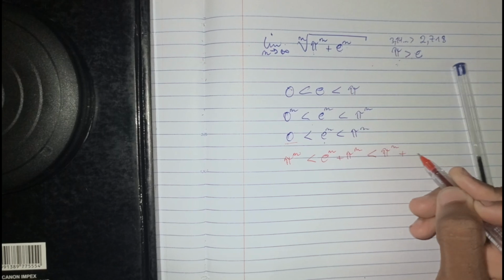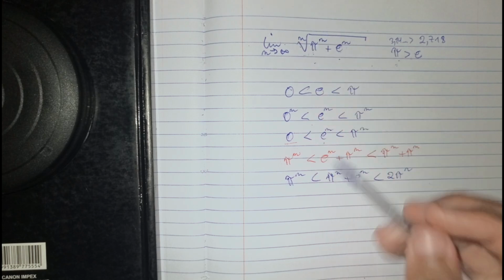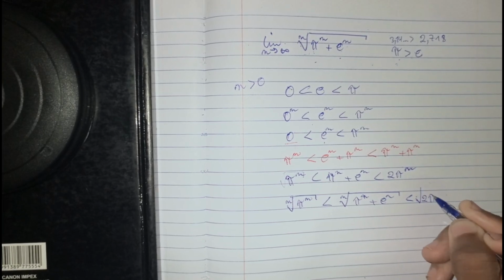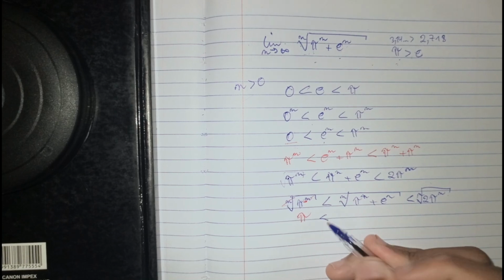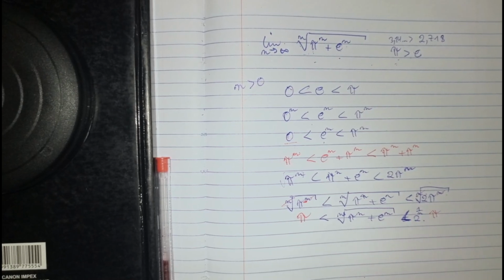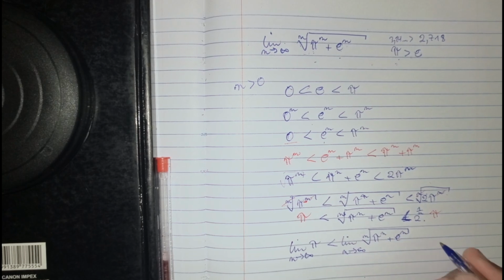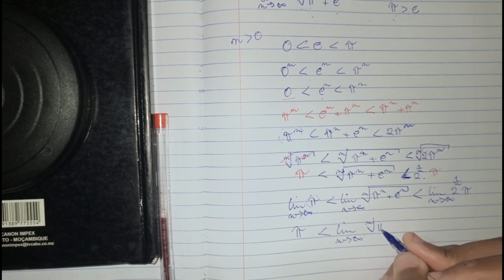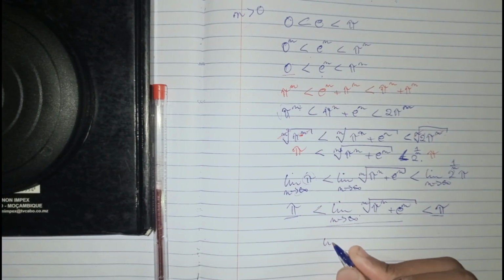Do you like sandwich+limit?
🔴I hope you liked the video, what'll be the next problem🏃?